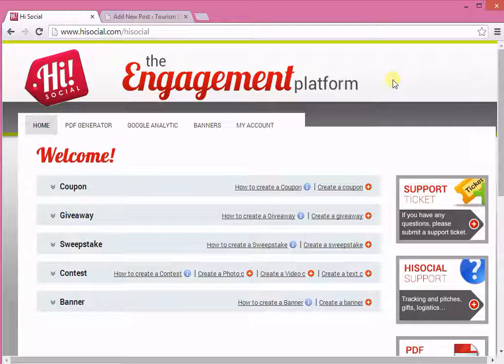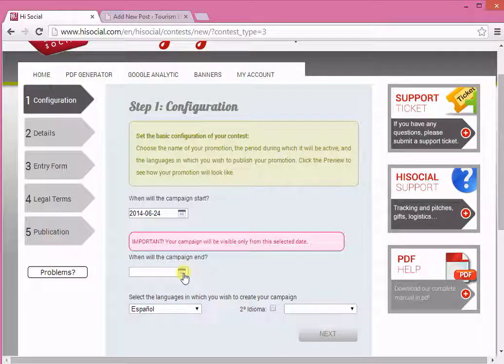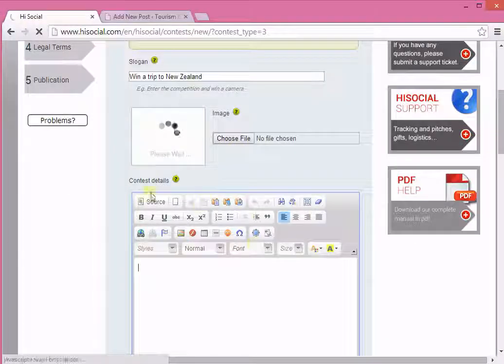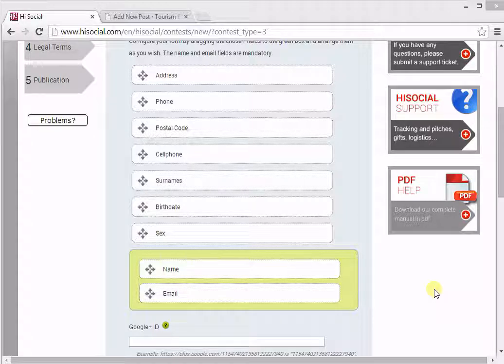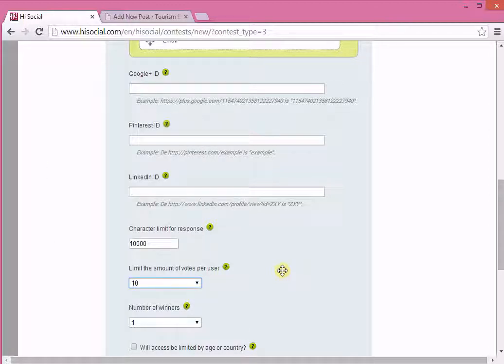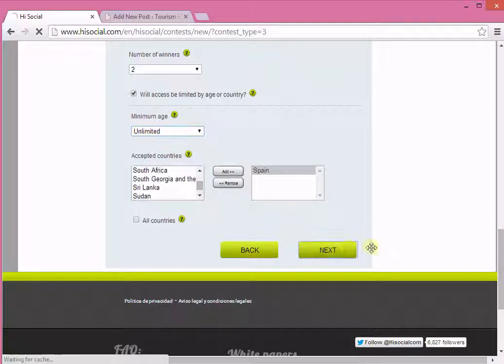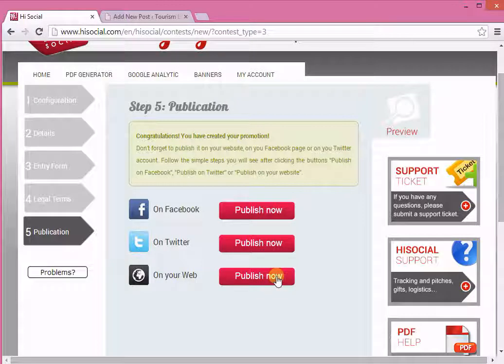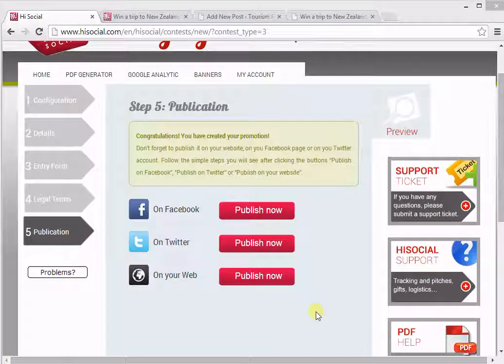Video Course - How to increase engagement and conversions - Lesson 9 -- Create Contest with HiSocial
Video Course - How to increase engagement and conversions - Lesson 9 -- Create a Contest with HiSocial